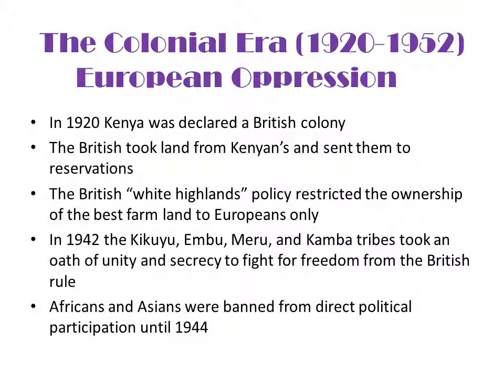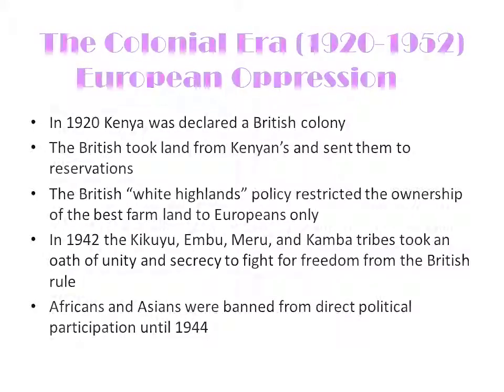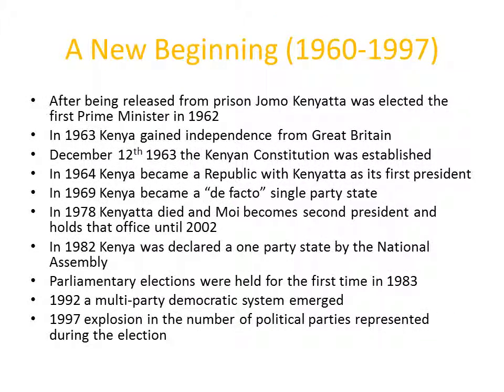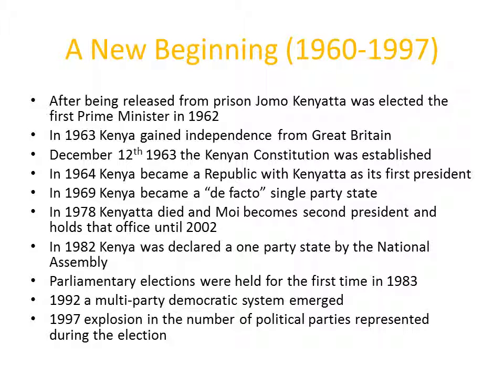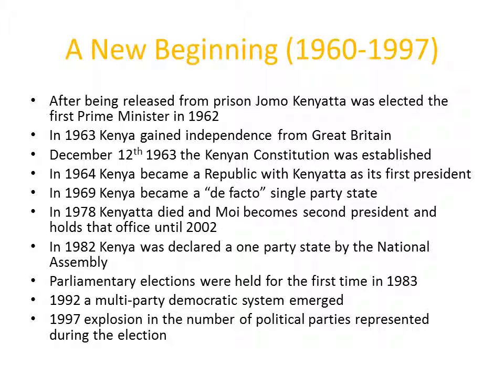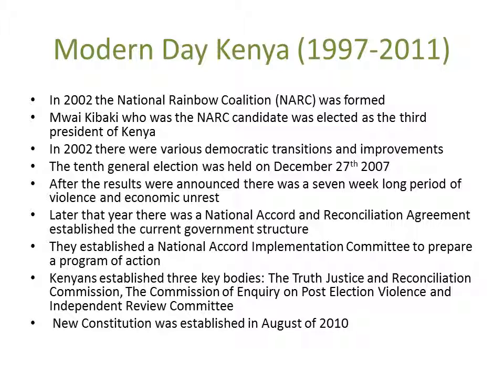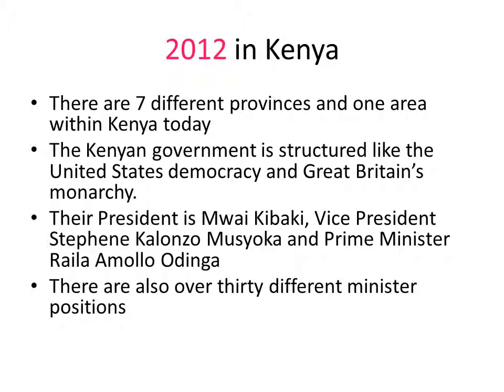kenya presentation!!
For my Democratization class I put together a presentation on the history of Kenya's government!! Enjoy